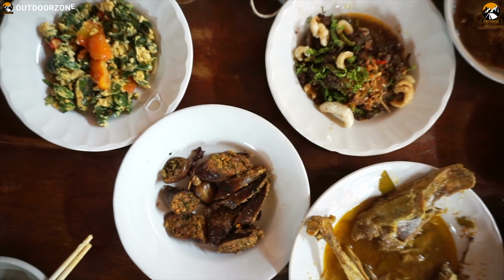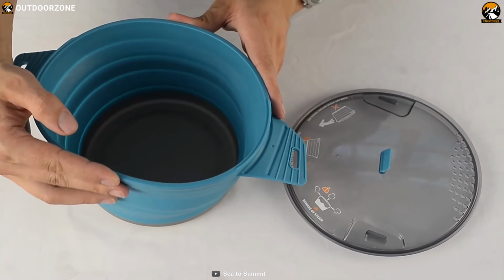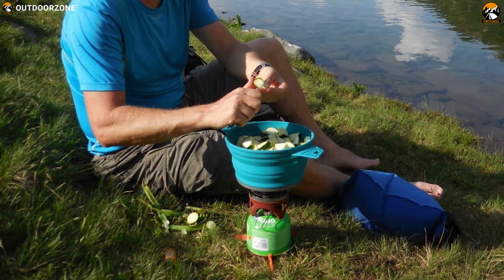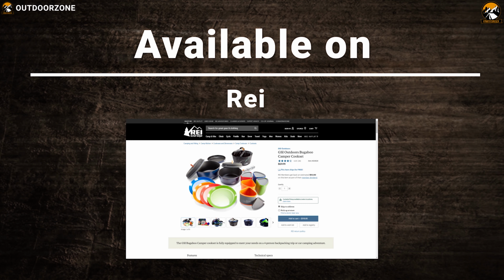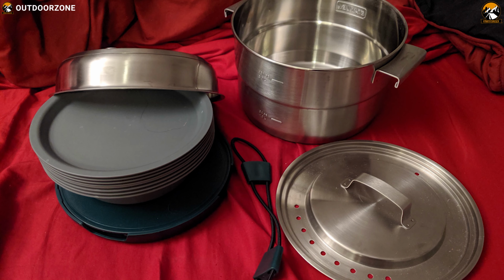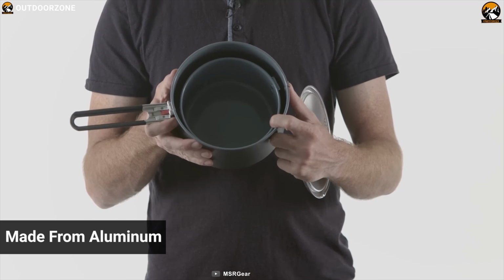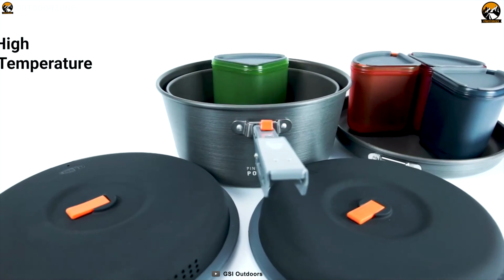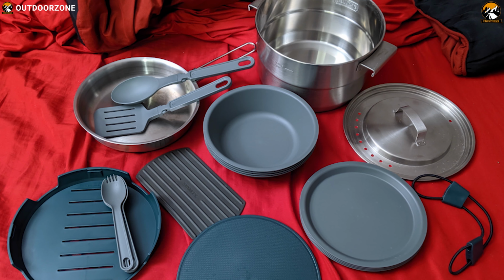The Best Camping Cookware Set | Top 5 Camping Cookware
Best Camping Cookware Set that you can have to cook your favorite dishes efficiently! Well, we have come up with the Best Camping Cookware Set and discussed them in this video.

1. GSI  Outdoors  Pinnacle Camper 08:37

2. MSR Ceramic 2-Pot Set 06:57

3. Stanley Adventure Full Kitchen Base Camp 04:56

4. GSI Outdoors Bugaboo Camper Cookset 02:58

5. Sea to Summit X Set 2.8L 00:54